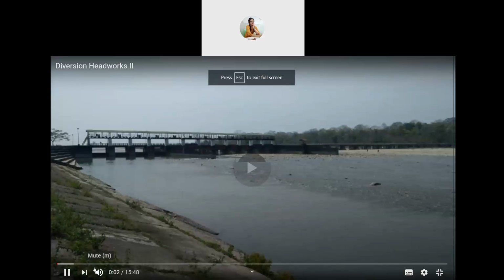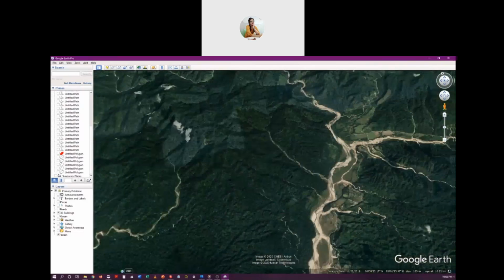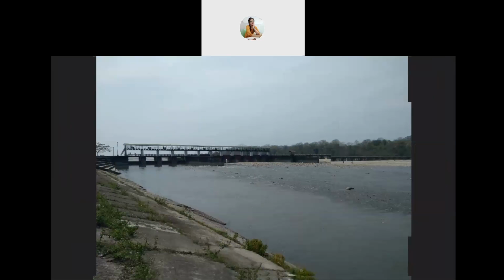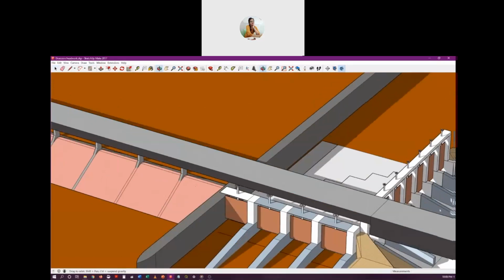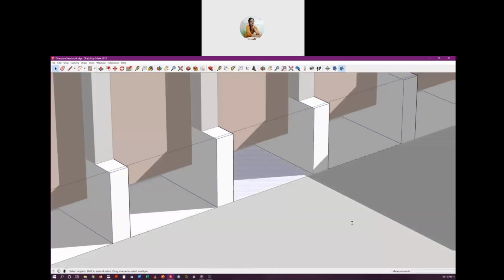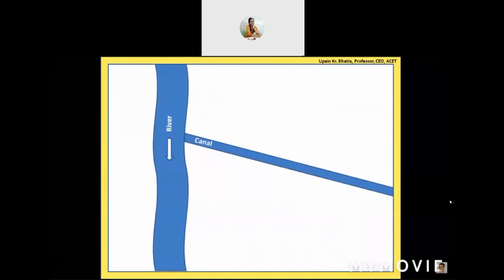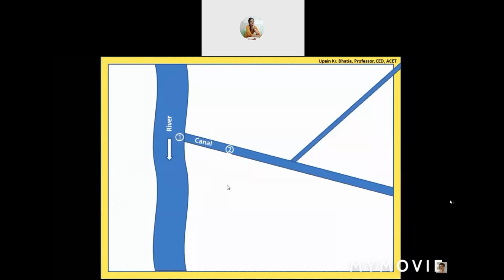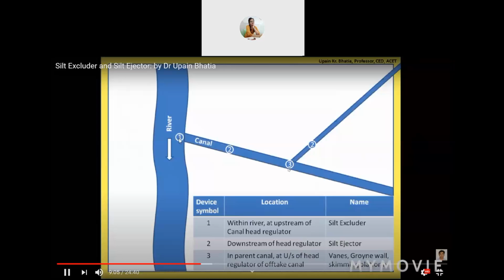LECTURE 30 SECTION B IRRIGATION ENGINEERING, 06/11/2020 (9:15 AM)